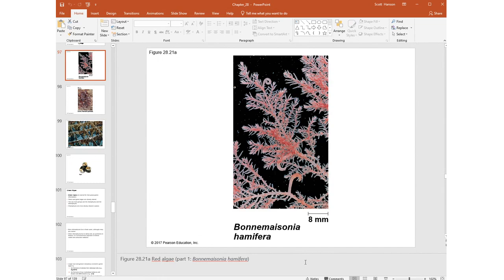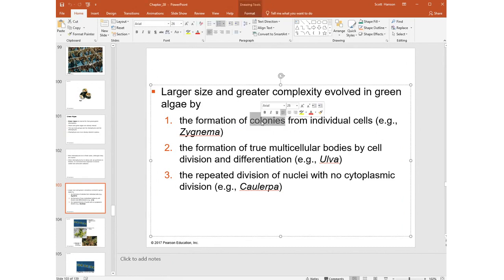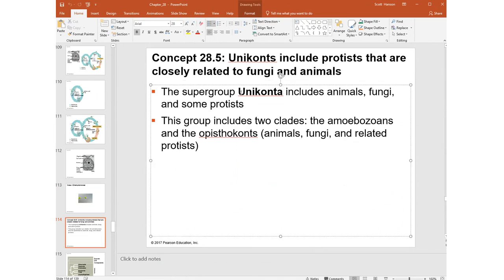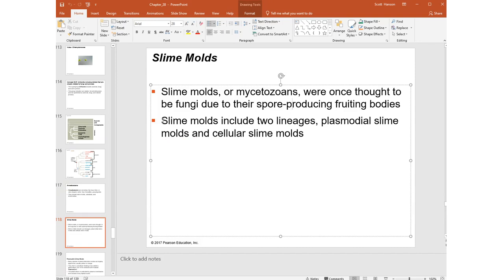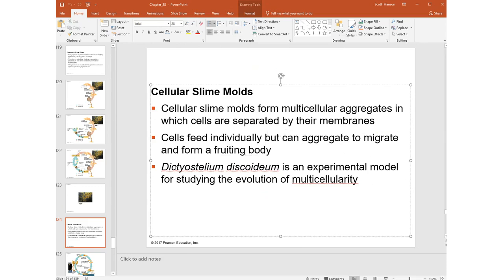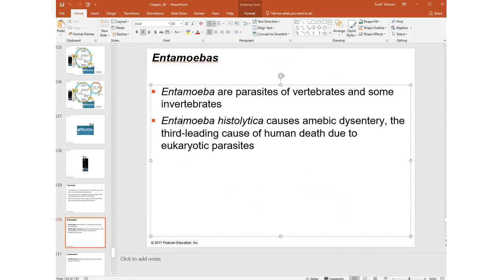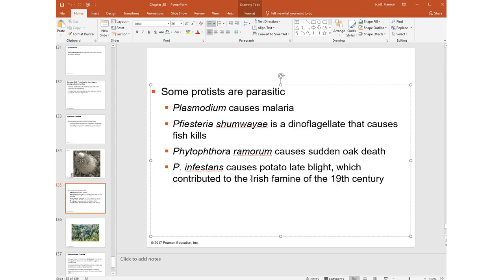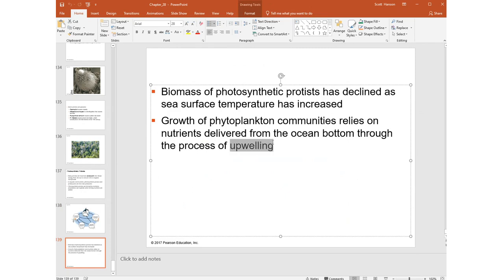chapter 28, part 3 of Campbell Biology